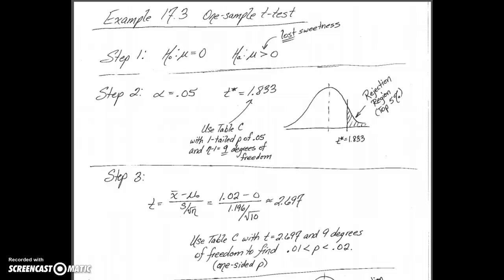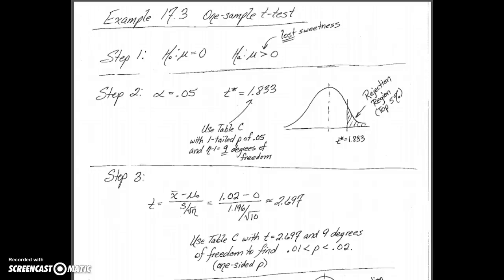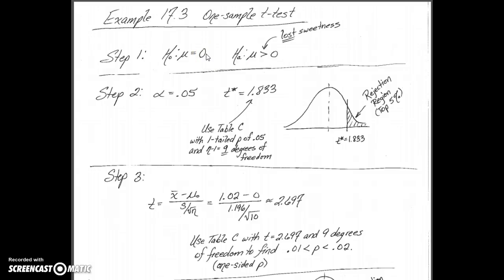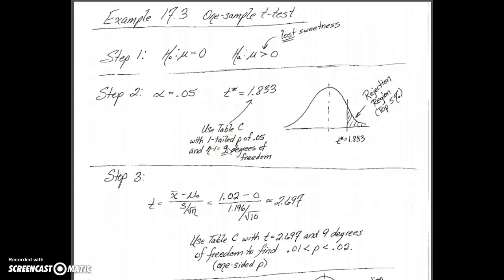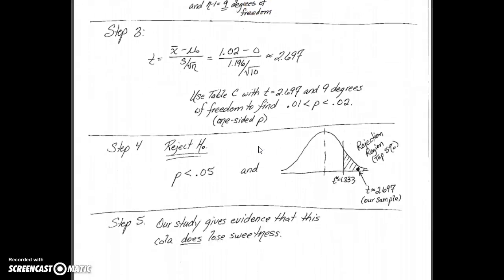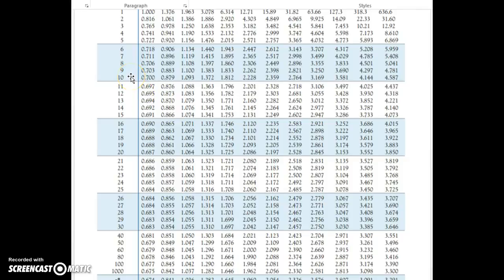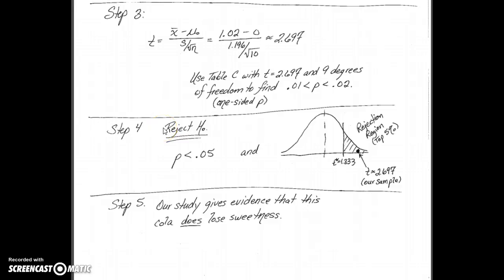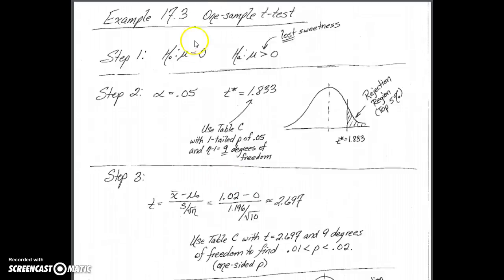Example 17.3: One-sample t-test (cola sweetness)